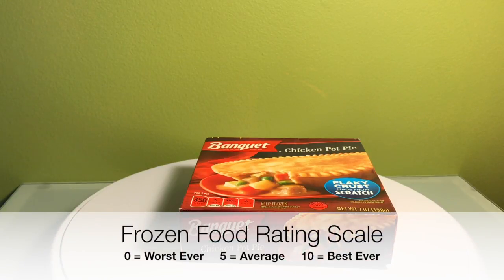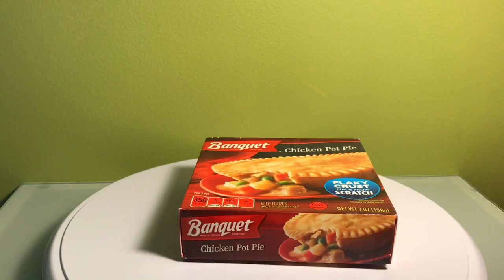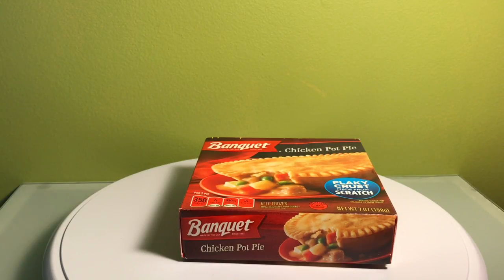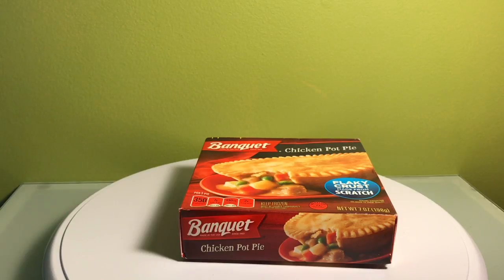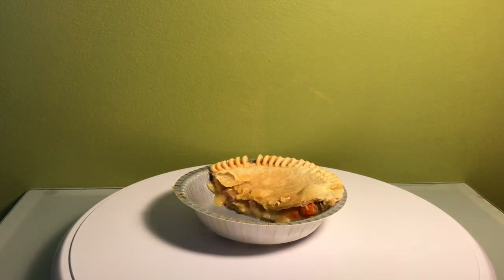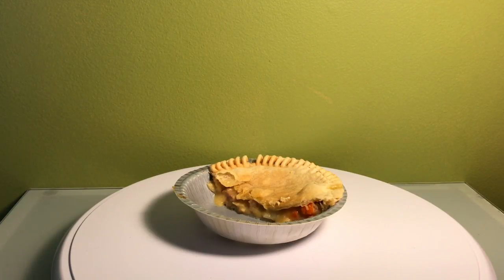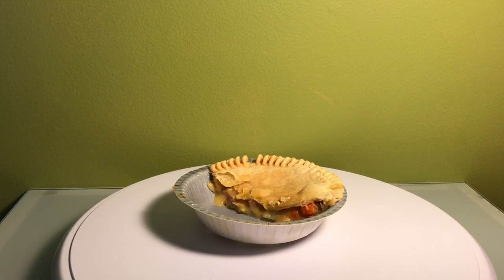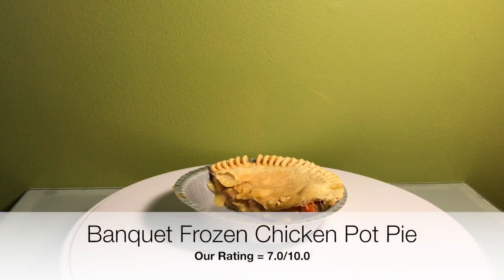Banquet Frozen Chicken Pot Pie Review - 2 Minute Food Reviews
We're putting together a complete list of the best frozen pot pies you can buy at your grocery store and this is part of that series.

Banquet is known for affordable frozen foods in grocery stores where they have tons of frozen meals, fried chicken, and pot pies.  I used to practically live off of banquet chicken pot pies in college because they were so cheap and easy to make in my microwave.

Overall, the banquet frozen chicken pot pie has a gravy/broth inside that is savory and appealing.  It's not bland at all, which is a huge positive.  The chicken inside was similar to the chicken you find in a can of progresso chicken noodle soup.  The vegetables were like your standard frozen veggies and tasted okay.

We gave the chicken pot pie an above average grade and graded it out above the beef pot pie, not that there's a huge difference.  The pricing is about $0.75-$1.50 at your local grocery store.  I bought this chicken banquet pot pie for $0.77 at Wal-Mart.